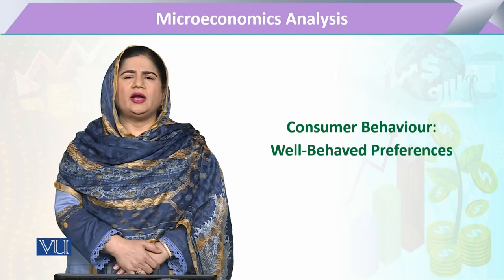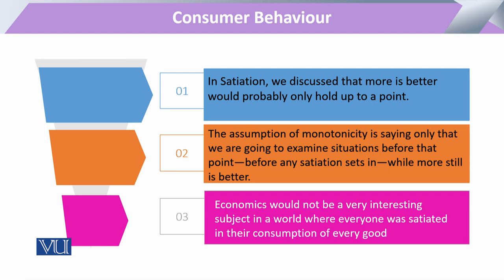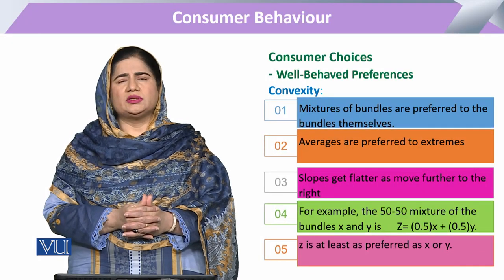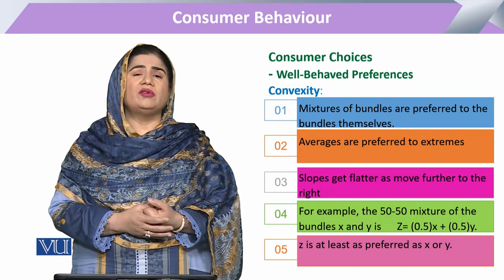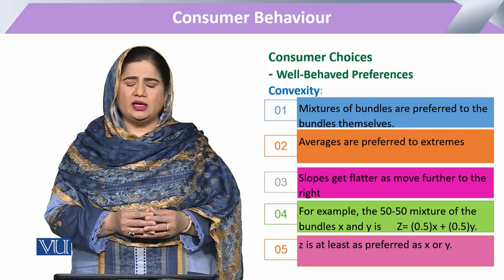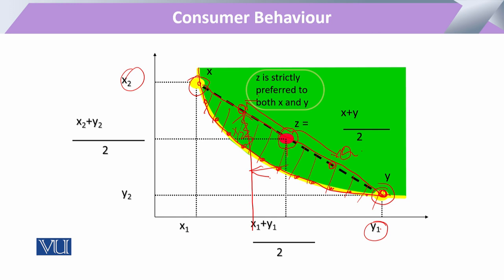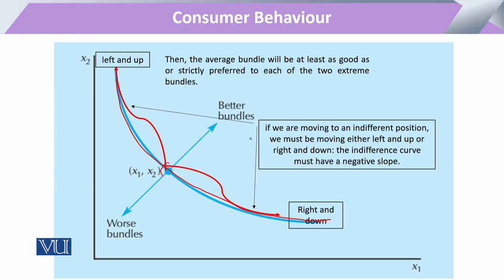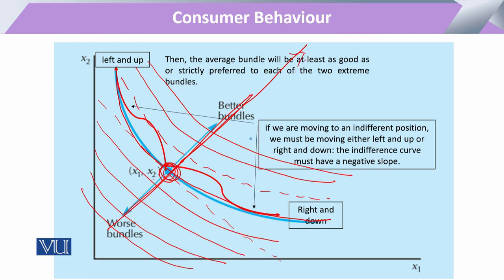Consumer Behaviour: Well-Behaved preferences | Microeconomic Analysis | ECO614_Topic059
Topic059 - Consumer Behaviour: Well-Behaved preferences
By Dr. Sofia Anwar